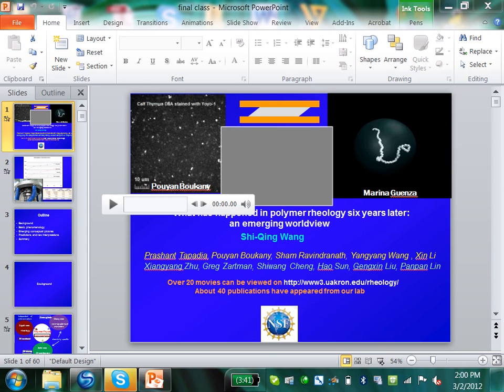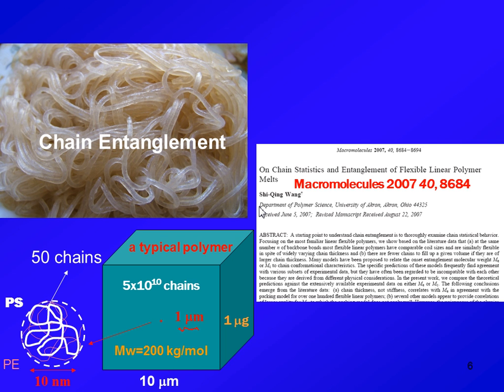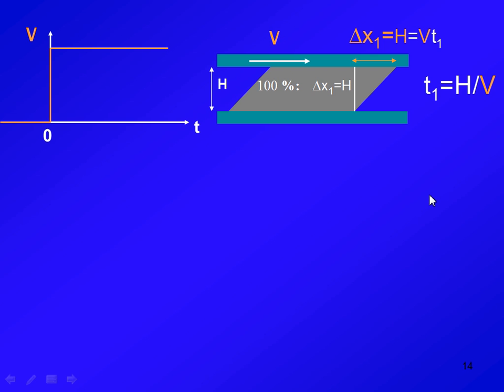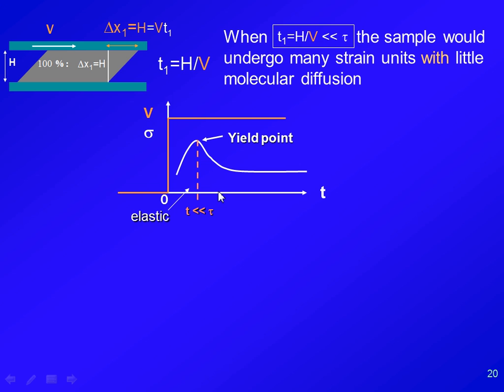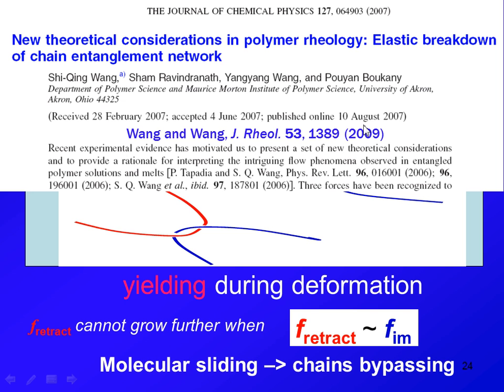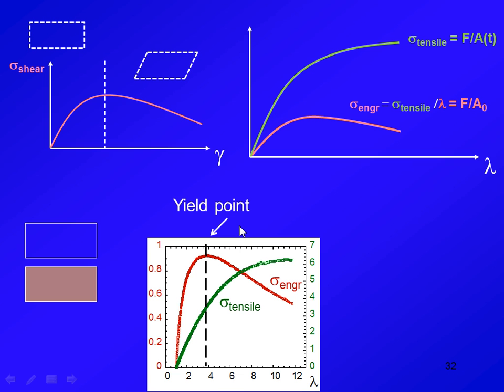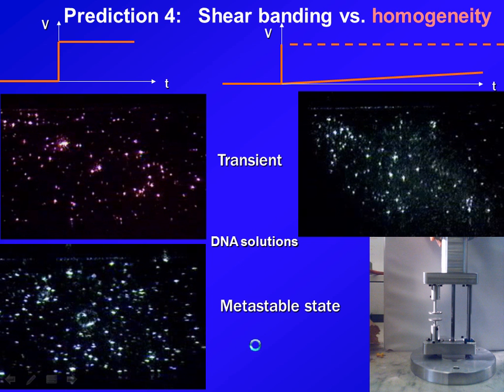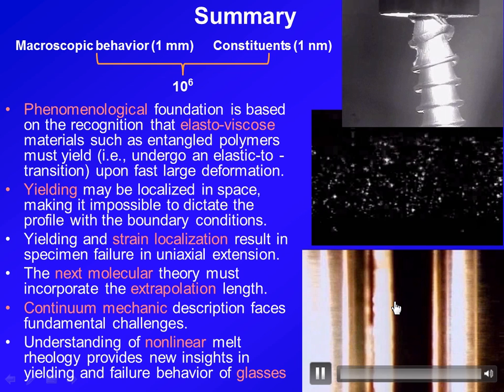Lecture on nonlinear polymer rheology.mp4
The presentation will discuss the essence of nonlinear rheology of entangled polymeric materials.  By contrasting the prevailing viewpoint of the past with the emerging worldview, we will show why a new paradigm is required for further research in the field.  In particular, it is necessary to emphasize the fact, well-known to Maxwell, that a viscoelastic material is solid like in its mechanical response when deformed on time scales much shorter than the Maxwell relaxation time.  This means that such a material must yield, i.e., undergo a transition from elastic deformation to flow (irrecoverable deformation) upon a startup of external deformation.  The central question to address is whether this yielding would lead to strain localization, i.e., inhomogeneous deformation, contrary to the textbook assumption of homogeneous deformation.  Five years after the initial discoveries in Phys. Rev. Lett., 96, 016001; 196001; 97, 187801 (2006), we have now a pretty good idea of what to expect and why entangled polymers (over 100 million tons consumed yearly worldwide) respond to large deformation in manners different from the textbook description.

A different version of the talk is available as a PowerPoint document, which has embedded most of the movies in this talk and plays them in real time.

The work is, in part, supported by the US National Science Foundation under grants DMR-0821697, CMMI-0926522 and DMR-1105135.